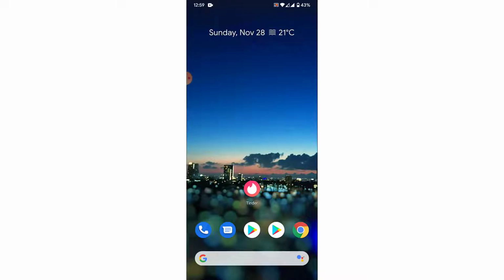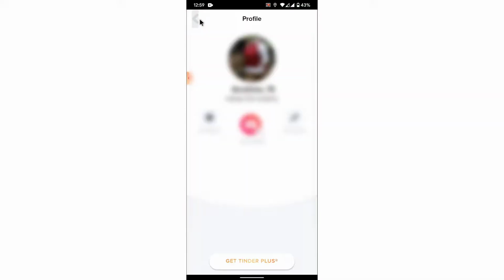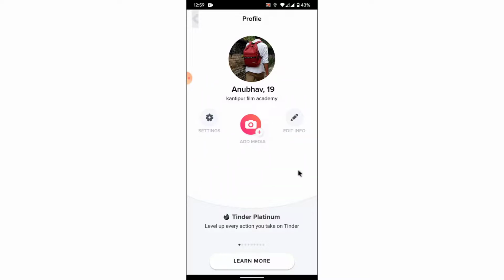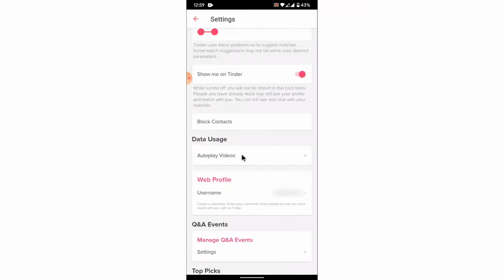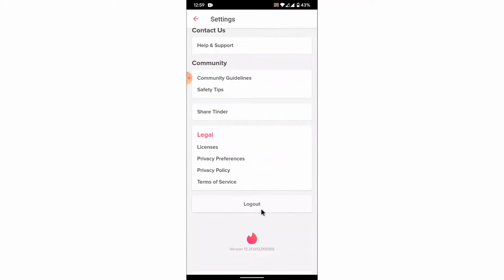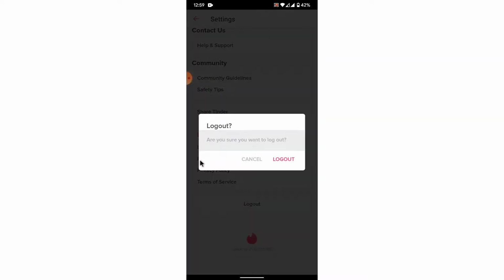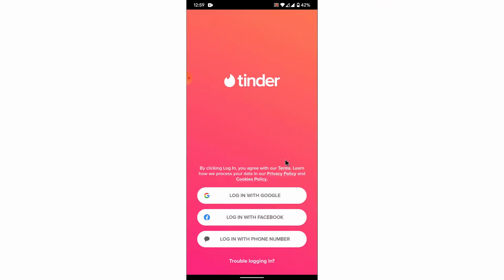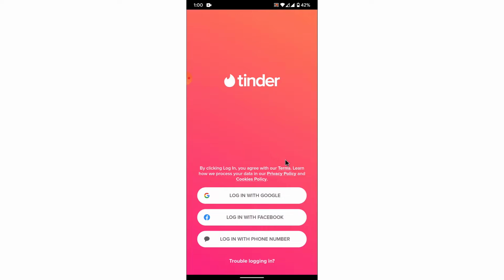How to Log Out of Tinder App l Sign Out Tinder Dating 2021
Have you been wondering on how you Logout Of Tinder Account?
This video guides you in easy step by step process to Logout Of Tinder Account

Follow these simple steps:
1. Open Your Tinder App.
2. Tap on the Profile icon and go to your profile.
3. Then Tap on the Settings option.
4. In settings scroll down to the bottom of the page.
5. Then tap on the logout button.
6. Then You'll be logged out of your account.

Can I log out of Tinder?

How do I logout of Tinder on my phone?

How do I close a Tinder account?

Does your Tinder profile stay active if you delete the app?